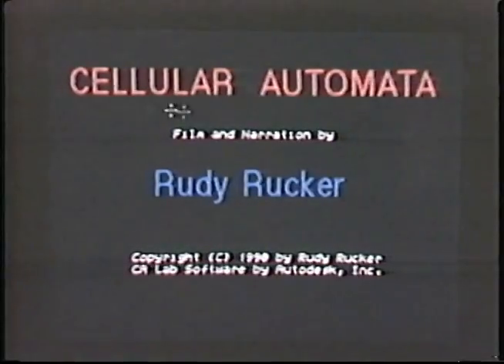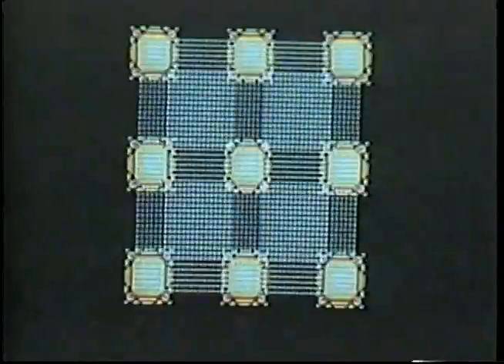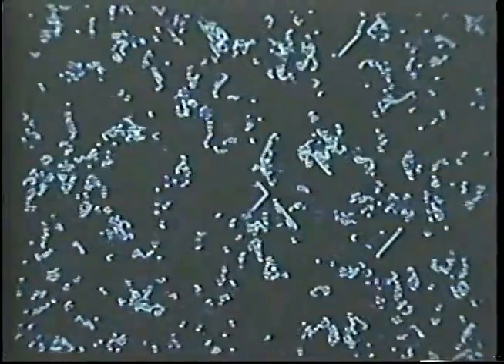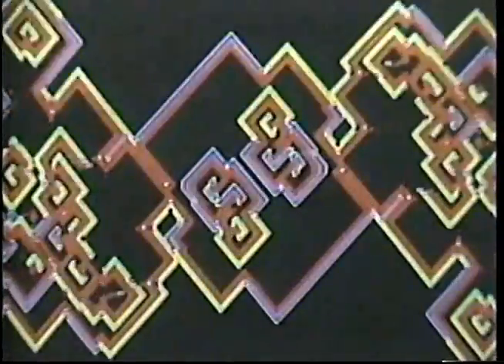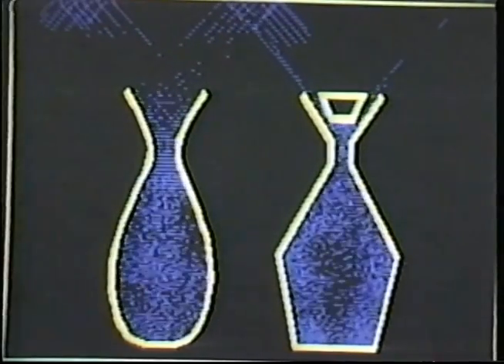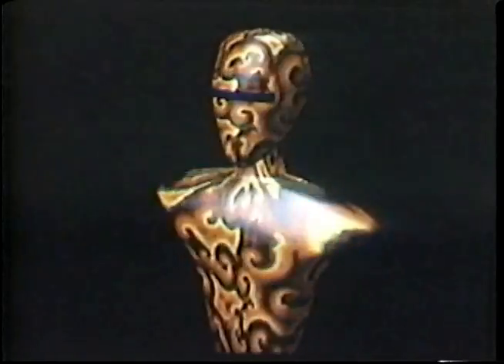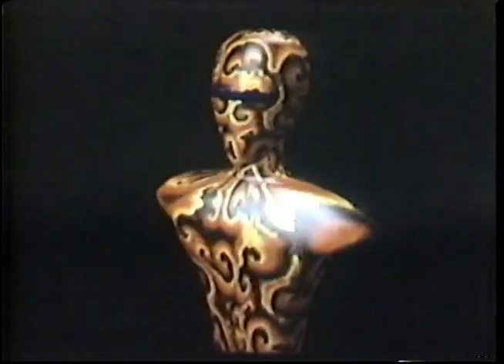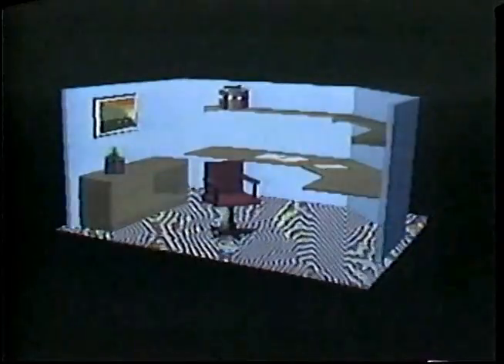Cellular Automata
This educational video about cellular automata was filmed, narrated, and edited by Rudy Rucker in 1990, using some "CA Lab" software he worled on at Autodesk. Renamed "Cellab," the software and manual are available for free on Rucker's website
But certainly you can watch the video without using the software.  Two-dimensional CA rules discussed include Langton's worm, the game of Life, Silverman's Brain, the Vote rule, the Rug rule, gas-simulating rules, and many others.